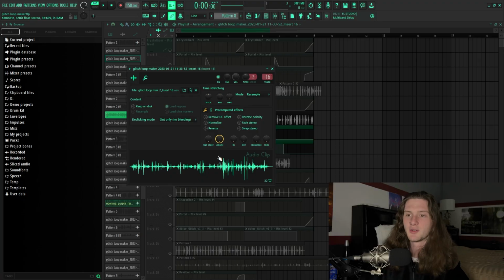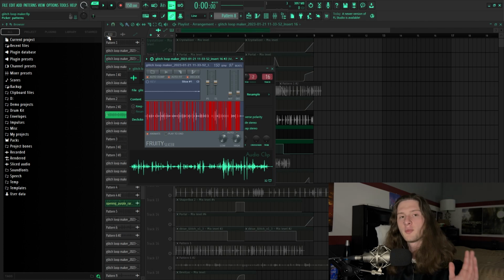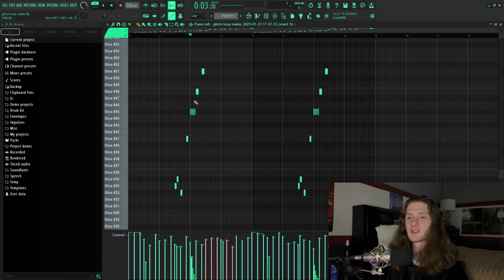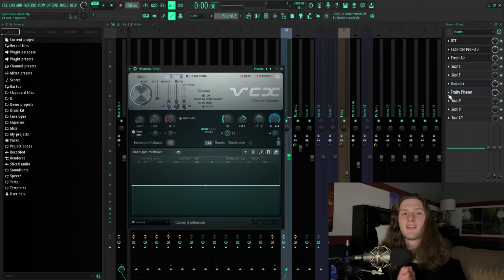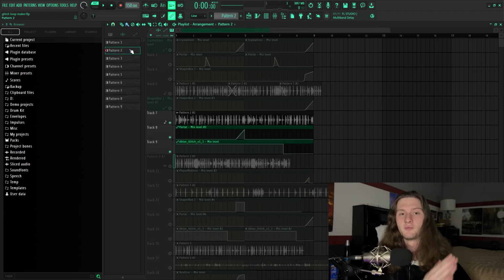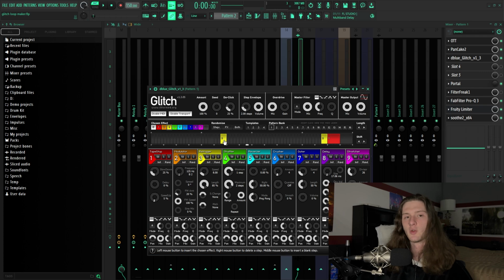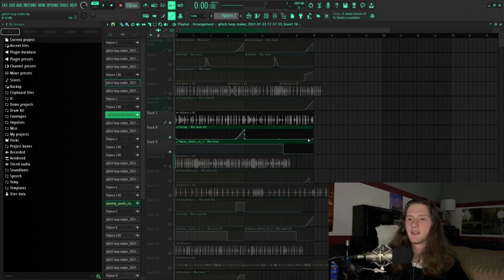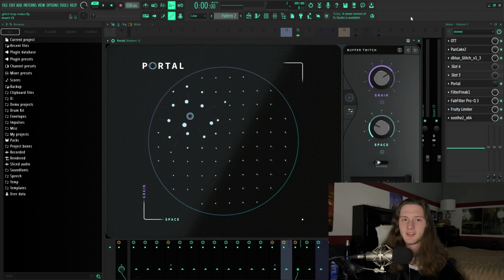How To Make IDM Glitch Percussion Like Brakence In FL Studio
Timestamps:
Intro: 0:00
Preview: 0:21
Preface: 0:35
Foley Samples: 1:34
Slicing: 2:44
Piano Roll Pattern: 3:22
Mixing Phase 1: 4:21
Mixing Phase 2: 5:34
Outro: 7:44

In this video I go over how to make idm glitch percussion / ear candy in the style of brakence using FL Studio 21. Idm percussion glitch tutorial .